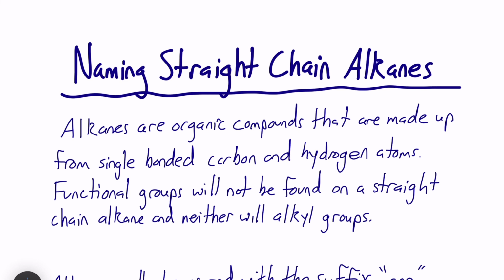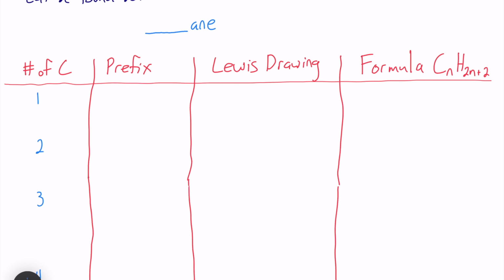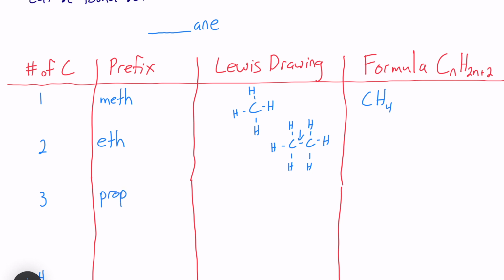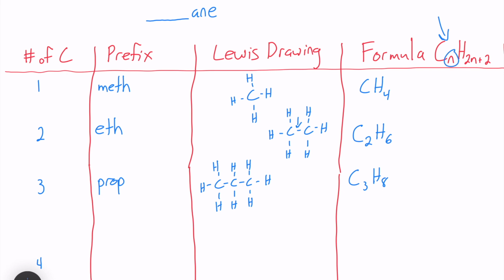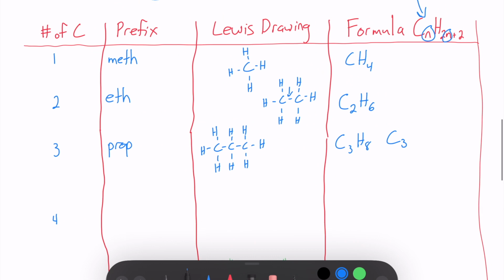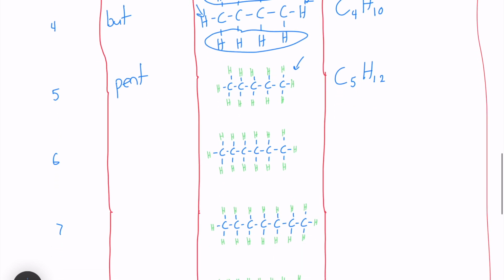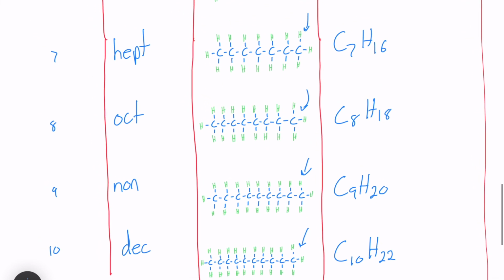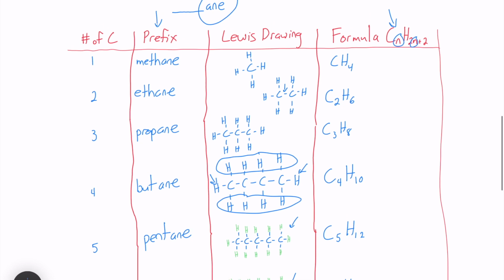Straight Chain Alkanes (How to name Organic Compounds)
In this video, I show you how to name straight chain alkanes from methane to decane. The Lewis Structure of each alkane is also reviewed.